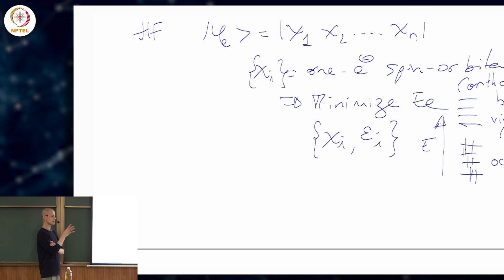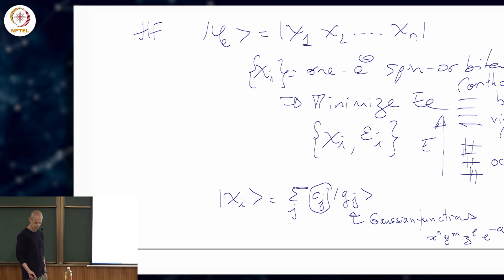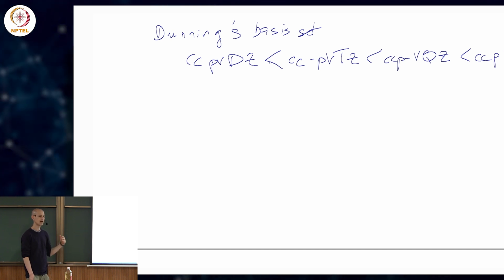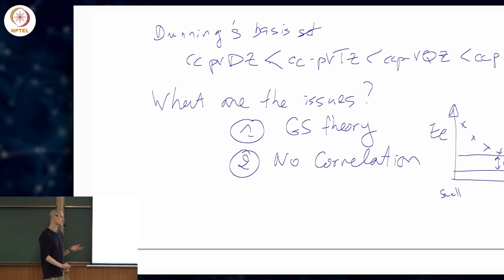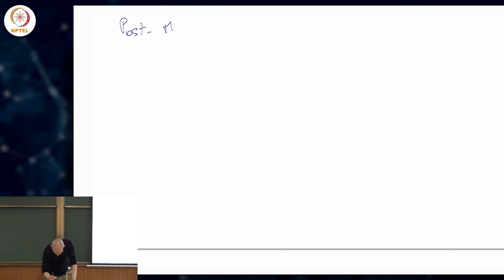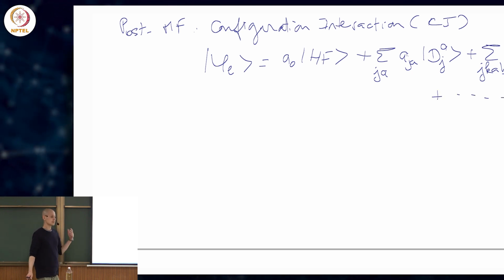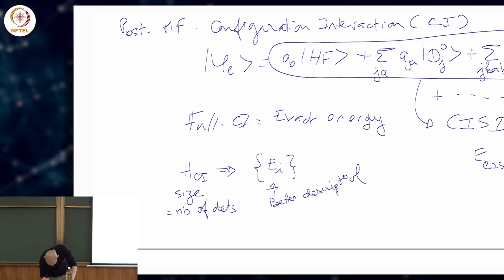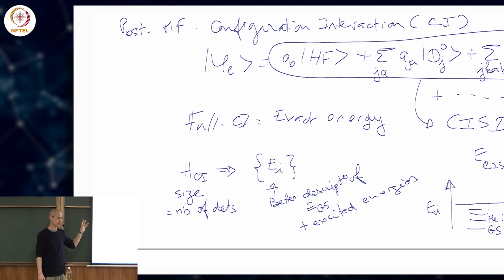Hartree-Fock Method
In this lecture, we introduce the Hartree-Foch method